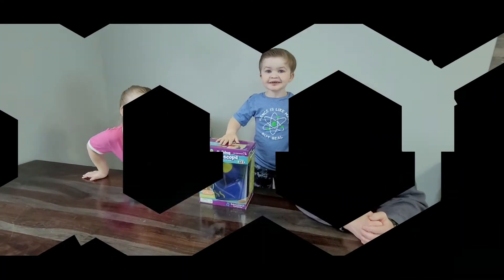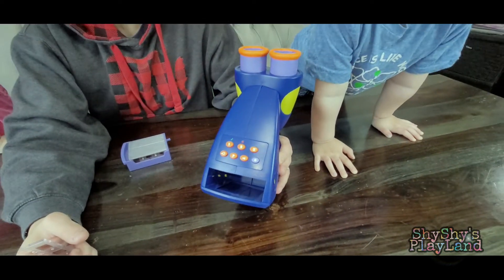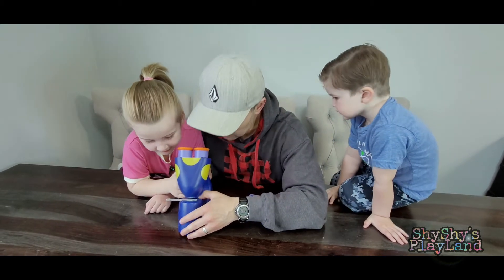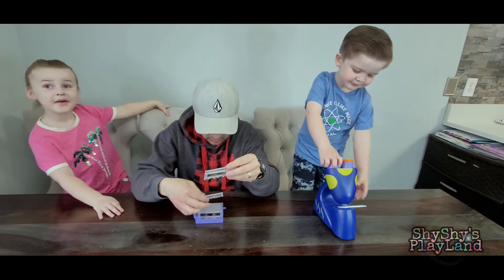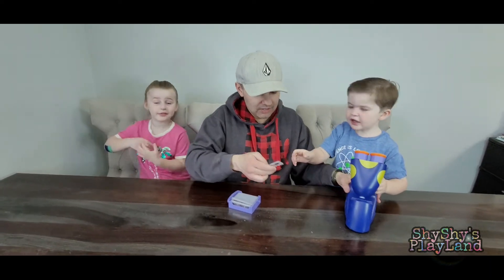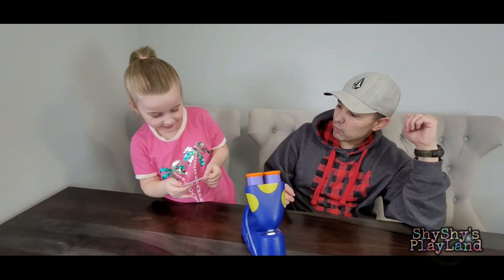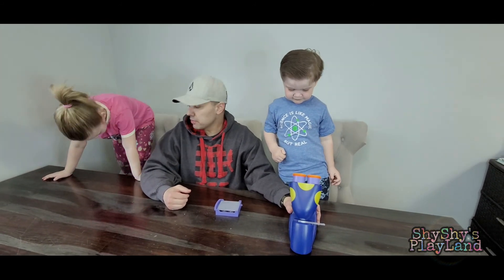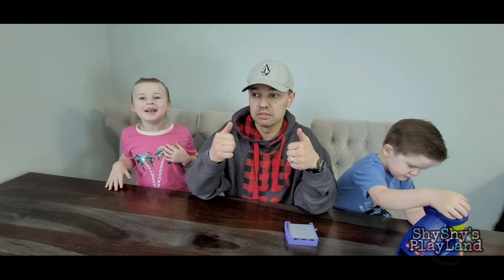Microscope STEM Challenge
Let's learn about the Microscope with Bindi Irwin!  This toy microscope is a great way to introduce kids to the microscopic world  around them.

This video contains no paid promotions.